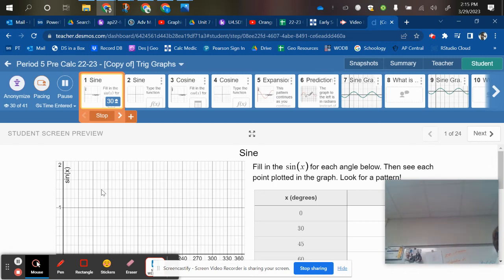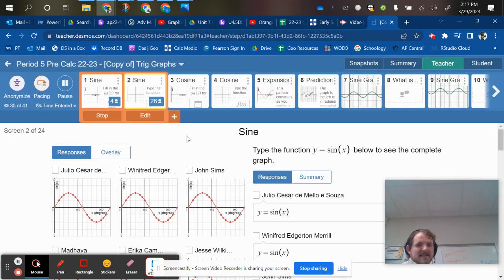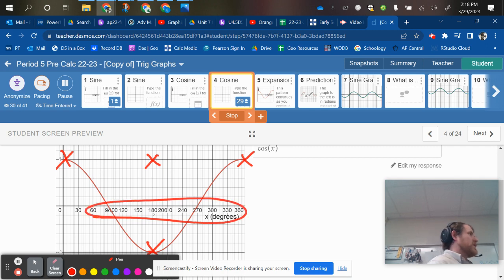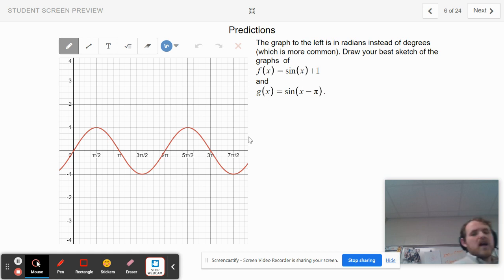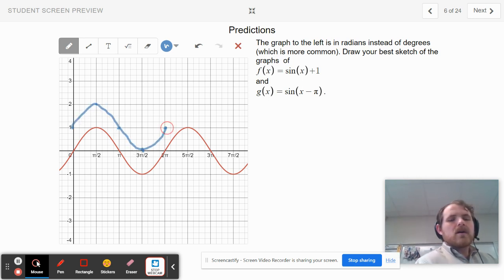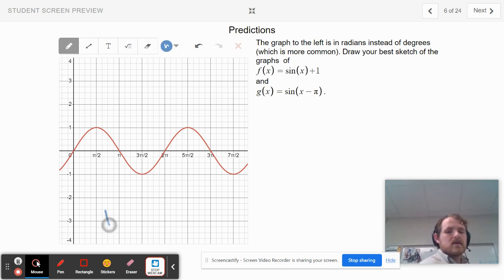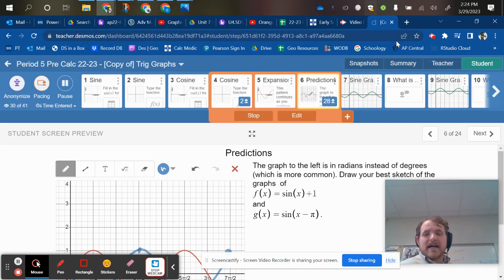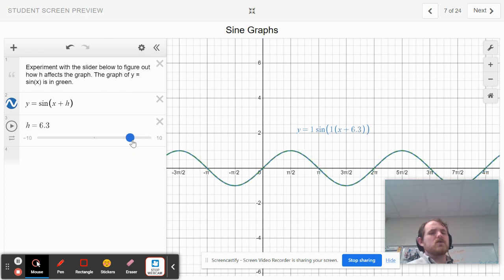Desmos Sine and Cosine Transformations